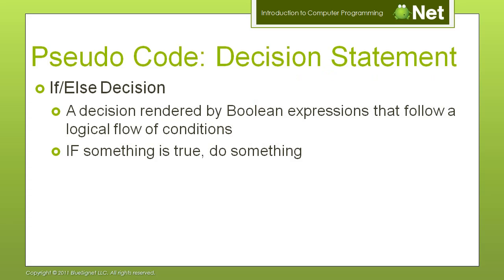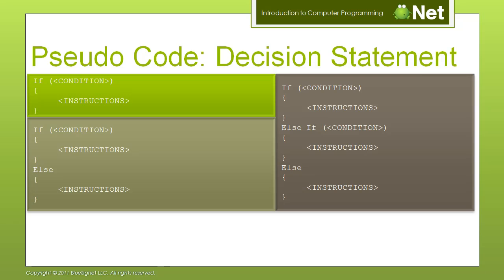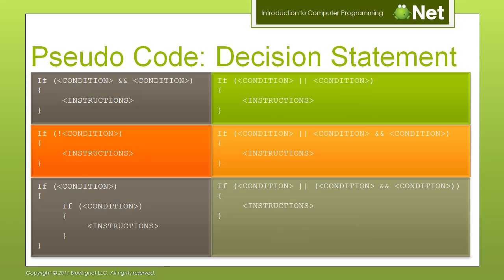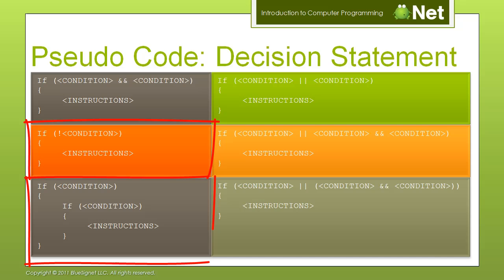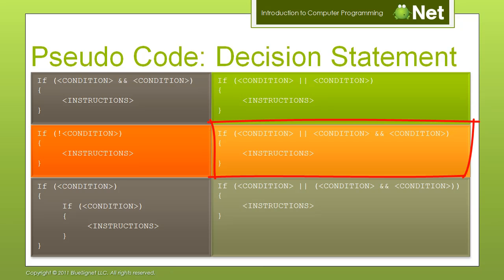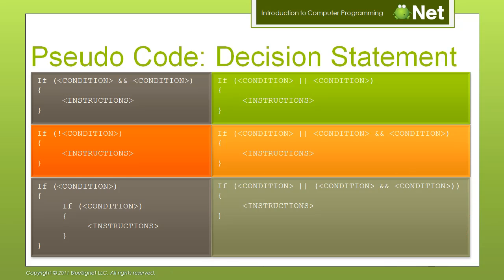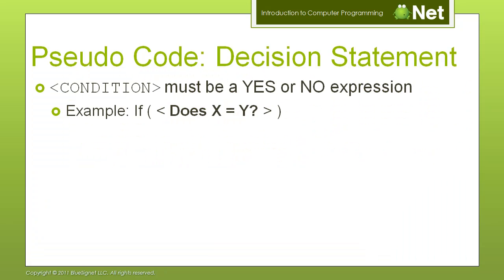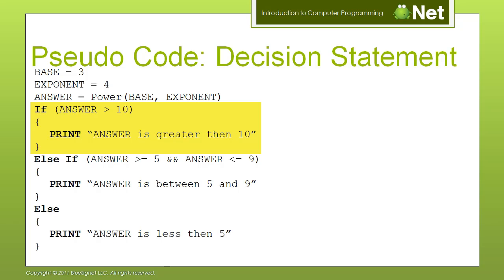07 - Psudo Code - Part 2.Green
07 - Psudo Code - Part 2.Green